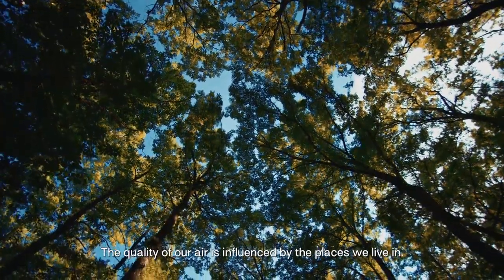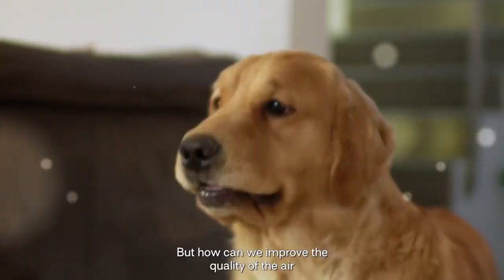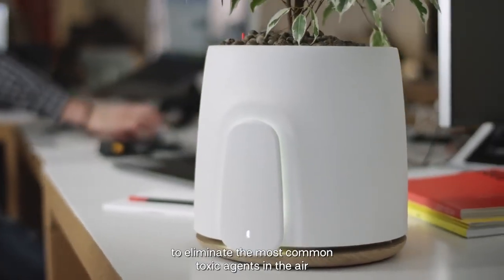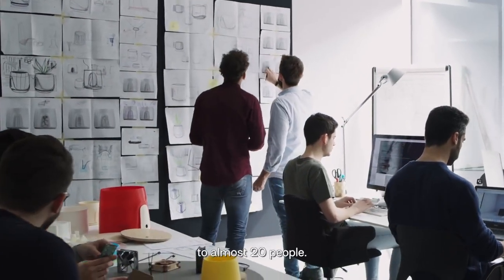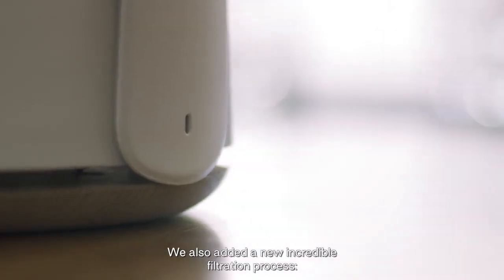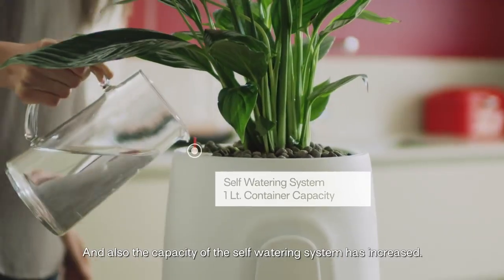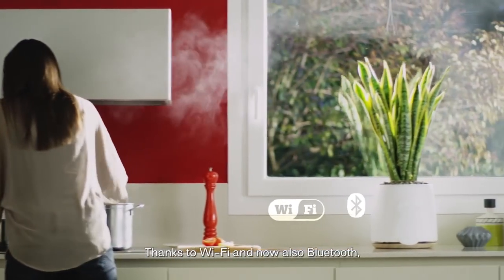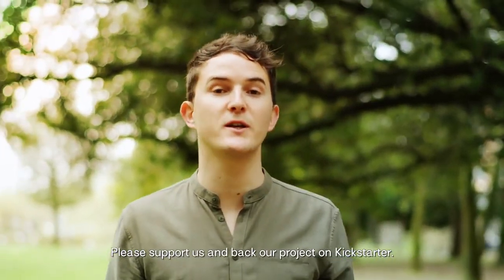NATEDE by Clairy, the most Amazing Smart Natural Air Purifier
聽日唔知後日事 EP54 NATEDE-智能空氣淨化器
NATEDE將自然與科技的力量與設計之美相結合，消除室內污染。NATEDE是一款適用於任何家庭或辦公室的美麗自然空氣淨化器，其簡約設計背後採用了複雜的創新技術。NATEDE擁有最先進的感測器，它採用了新的光催化篩檢程式，無需更換，不会浪費时间以及金钱。由於該工廠與這種創新型篩檢程式的結合，該空氣淨化器成功地消除了93％的VOC，99％的細菌，病毒，細顆粒和異味。NATEDE使用其專用應用程式，允許使用者即時監控空氣污染物並控制其空間的氣流。NATEDE甚至可以連接到其他智慧家居設備。
NATEDE is a beautiful Natural Air Purifier for any home or office, and behind its simple design it features a complex and innovative technology. NATEDE has the most advanced sensors and it leverages a new photocatalytic filter, which does not need to be replaced, eliminating waste and extra expenses. Thanks to the combination of the plant with this innovative filter, this air purifier successfully eliminates 93% of VOCs, 99% of bacteria, viruses, fine-particulate and odors. NATEDE works with its dedicated app that allows users to monitor air pollutants and control the air flow in their space in real time. NATEDE can even connect to other smart home devices.